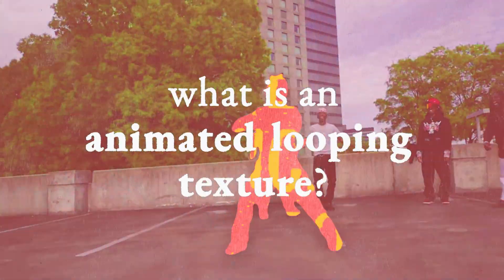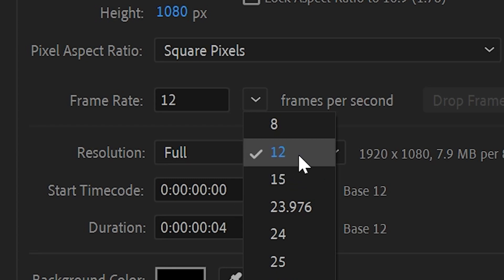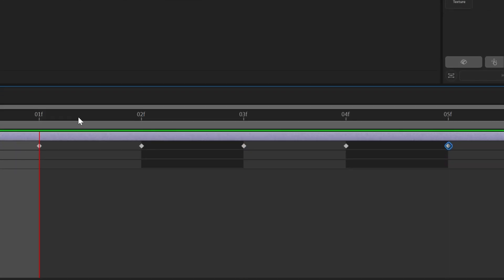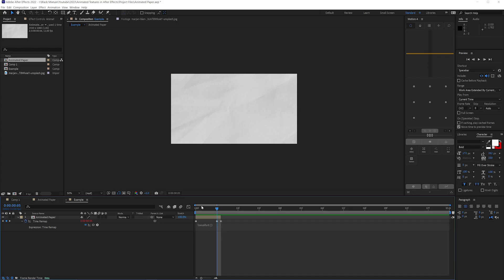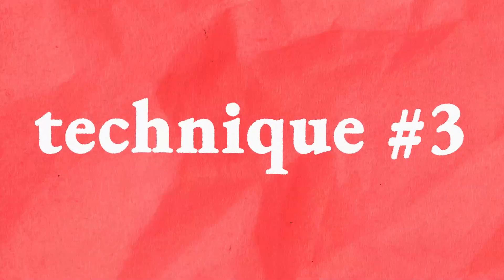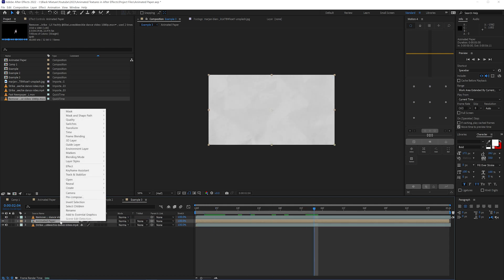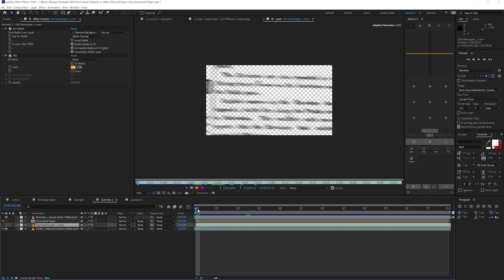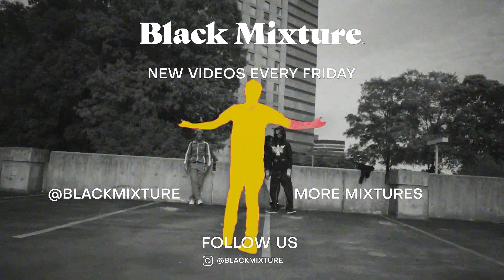Make Animated Looping Textures in After Effects!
🔥DOWNLOAD OVER 1200+ VFX & MOTION ELEMENTS│Black Mixture Toolkit for After Effects

Add depth, motion, and energy to your animations, vfx, or motion graphics with textures! Today we'll cover how to create, apply, and customize animated textures for a variety of cool effects in After Effects. If you've never used mattes, or multiple compositions, or even After Effects, don't worry because we'll take you from a beginner to an expert in no time!